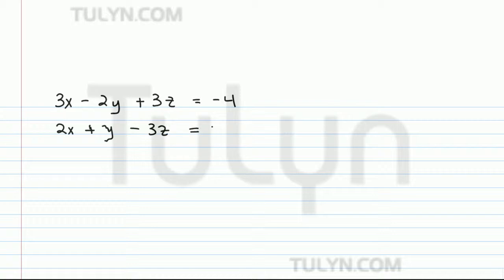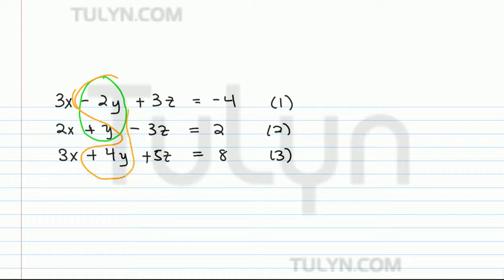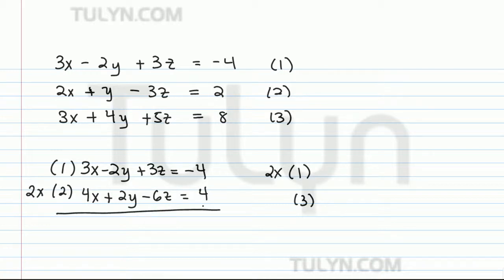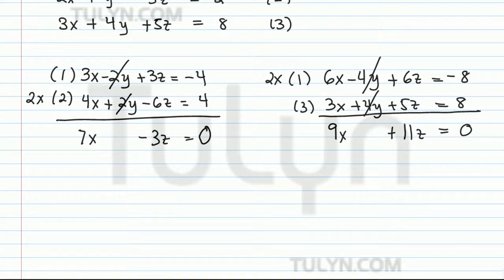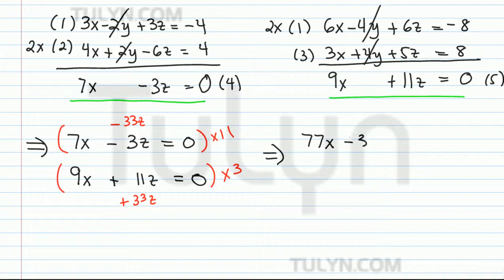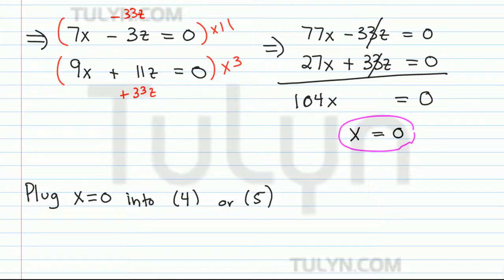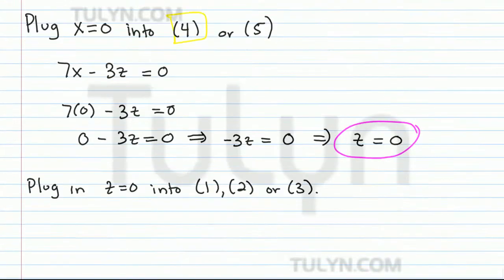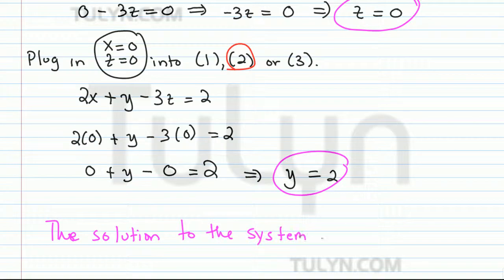solving system of equations in three variables